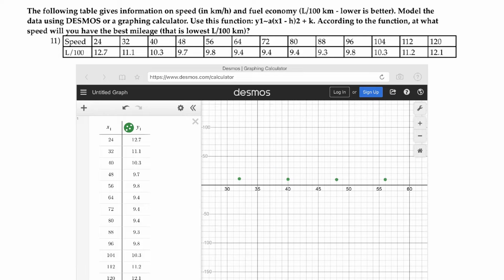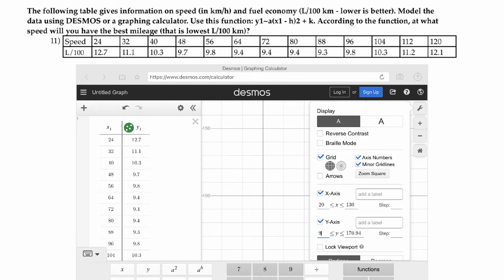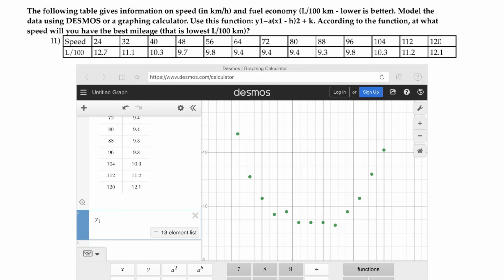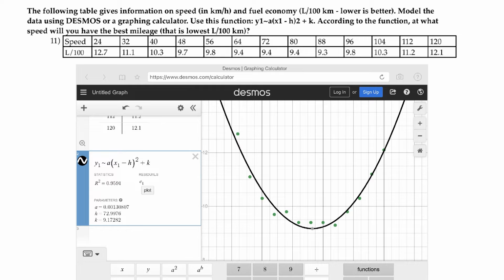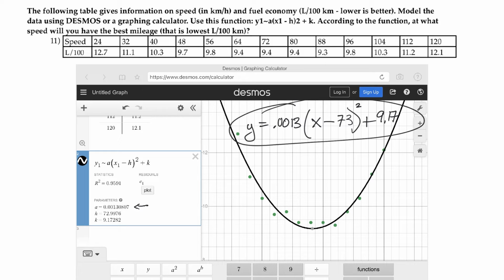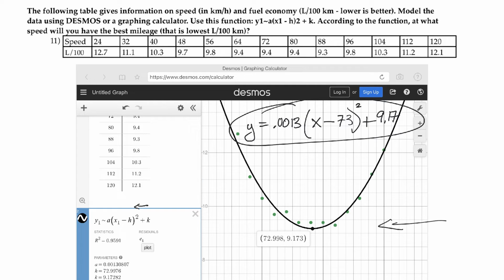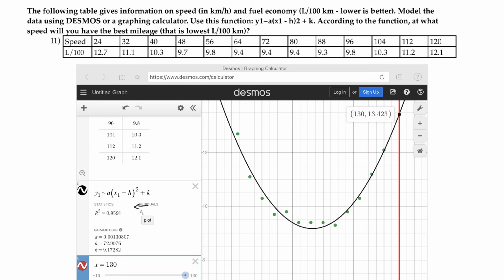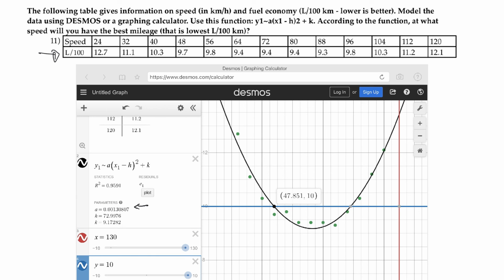22s2 mth0032 quadratic regression